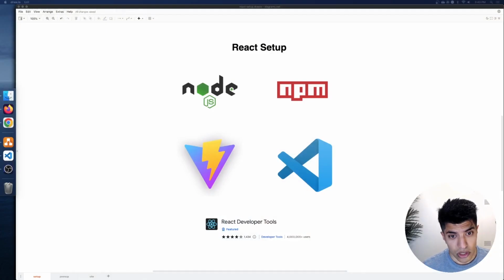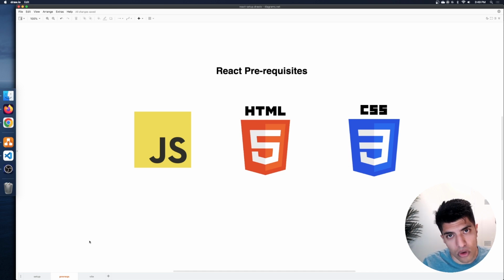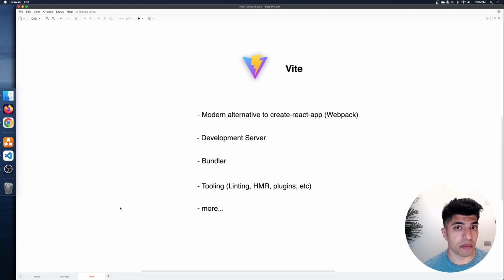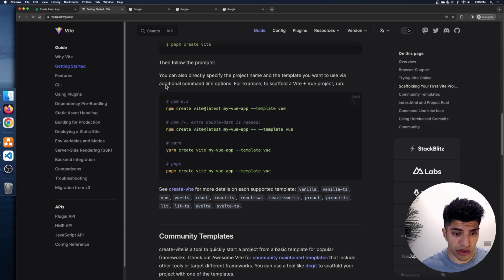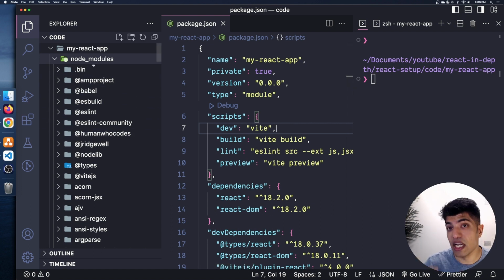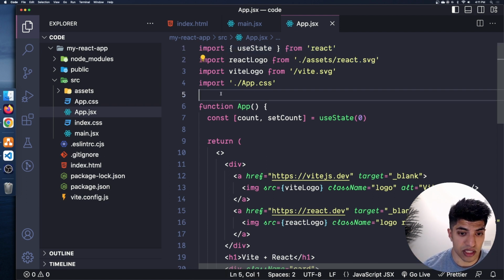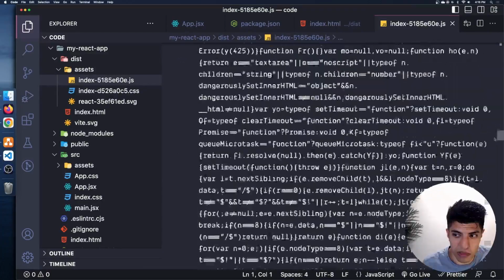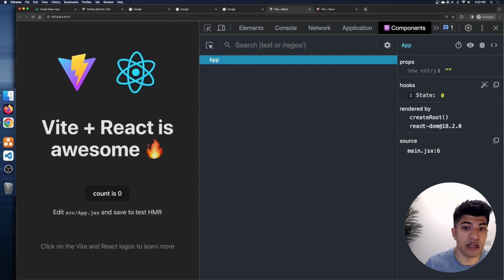React Setup - React In Depth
In this video we look at how we can setup our environment to get started creating and running react projects ourselves.

We look at NodeJS, NPM, Vite, Visual Studio Code as well as React Dev Tools.

Then, we go over some pre-requisites for React (recommended).

We wrap up by looking deeper at the Vite tool and actually creating and running our first React application.

Chapters:
00:00 Introduction
00:59 Tools We Need
06:13 Pre-requisites
12:00 Vite
17:52 First React App Setup
25:09 Code Structure Walkthrough
31:22 Bundling for Production
39:20 React Dev Tools in Dev Mode
40:43 Next Steps